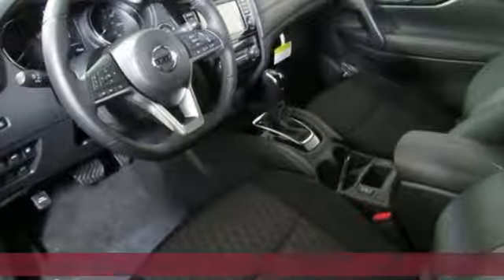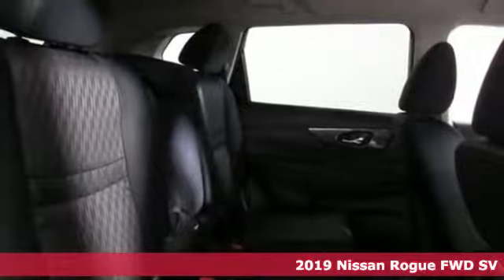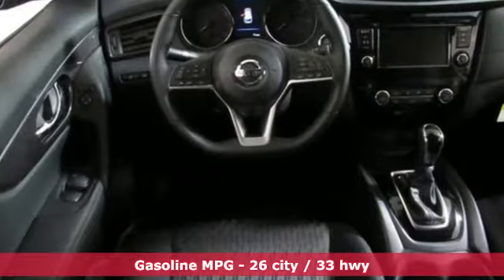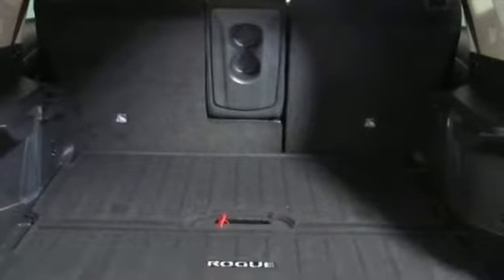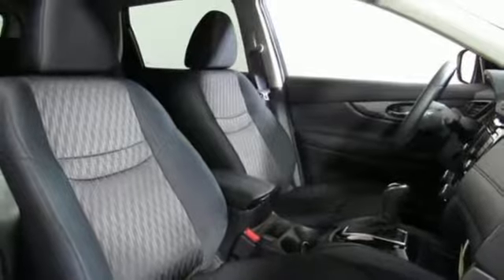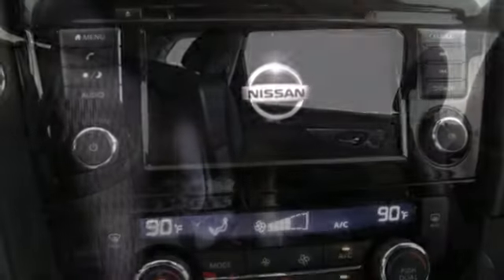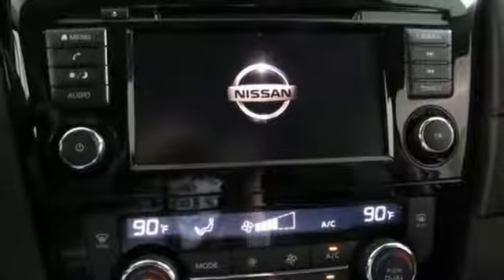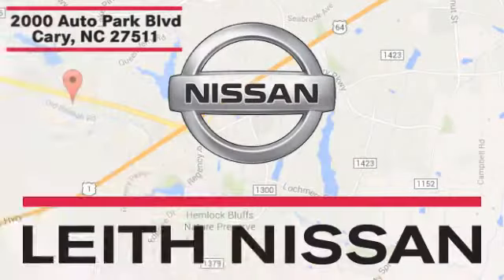2019 Nissan Rogue Apex NC Raleigh, NC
Year: 2019
Make: Nissan
Model: Rogue
Trim: FWD SV
Engine: L 2.5L 4 Cylinder Engine
Transmission: AUTOMATIC
Color: PEARL WHITE TRI
Interior: Charcoal
Stock #: N15022
VIN: 5N1AT2MT0KC724781
Heated Seats, Lane Keeping Assist, Dual Zone A/C. PEARL WHITE TRI exterior and Charcoal interior, SV trim. EPA 33 MPG Hwy/26 MPG City! CLICK NOW! KEY FEATURES INCLUDE: Power Liftgate, Heated Driver Seat, Back-Up Camera, Satellite Radio, iPod/MP3 Input, Bluetooth, CD Player, Aluminum Wheels, Remote Engine Start, Dual Zone A/C, Lane Keeping Assist, Smart Device Integration, Blind Spot Monitor, Hands-Free Liftgate, Heated Seats Rear Spoiler, MP3 Player, Keyless Entry, Privacy Glass, Remote Trunk Release. OPTION PACKAGES: CHROME REAR BUMPER PROTECTOR. Nissan SV with PEARL WHITE TRI exterior and Charcoal interior features a 4 Cylinder Engine with 170 HP at 6000 RPM*. VISIT US TODAY: Welcome to Leith Nissan! Located in Cary, NC, We are proud to serve Sanford, Raleigh & Durham North Carolina. From the moment you walk into our showroom, you'll know our commitment to Customer Service is second to none. We strive to make your experience with us a good one – for the life of your vehicle. Horsepower calculations based on trim engine configuration. Fuel economy calculations based on original manufacturer data for trim engine configuration. Please confirm the accuracy of the included equipment by calling us prior to purchase.

Address:
1405 Vision Drive